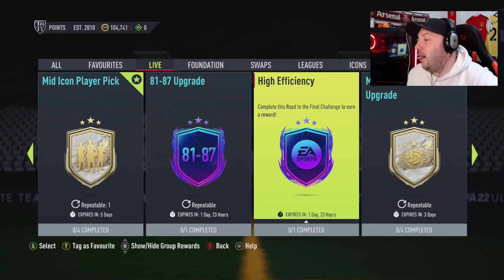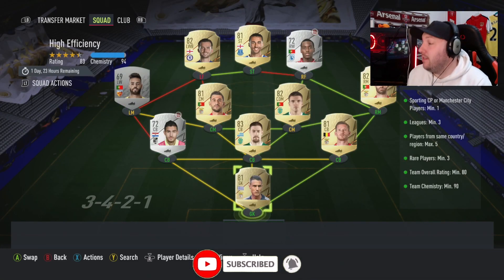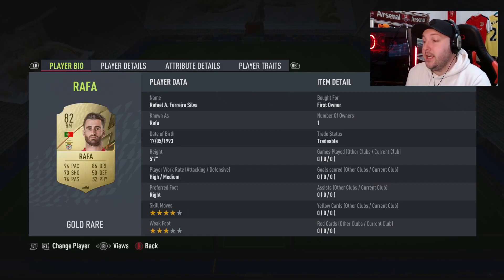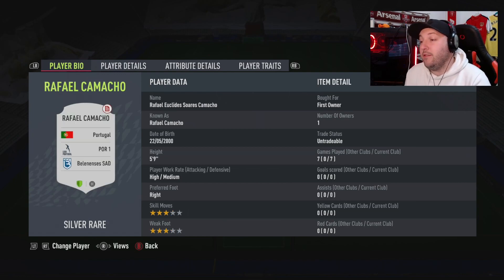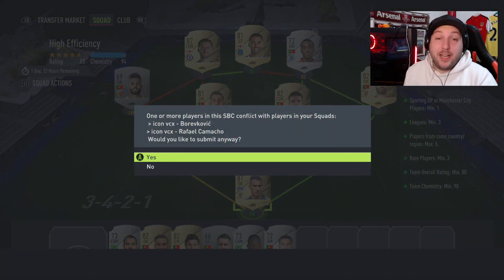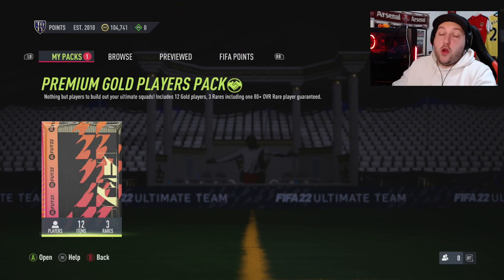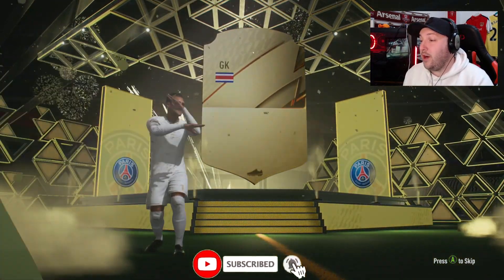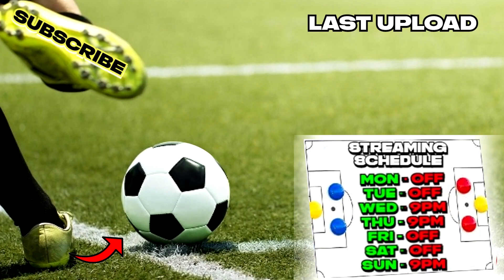How to compelte High Efficiency SBC FIFA 22